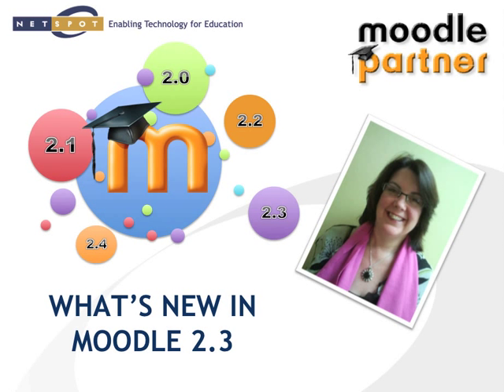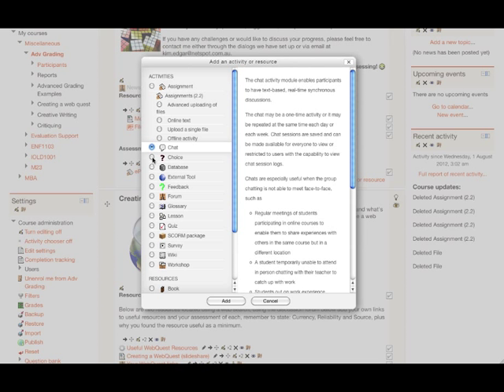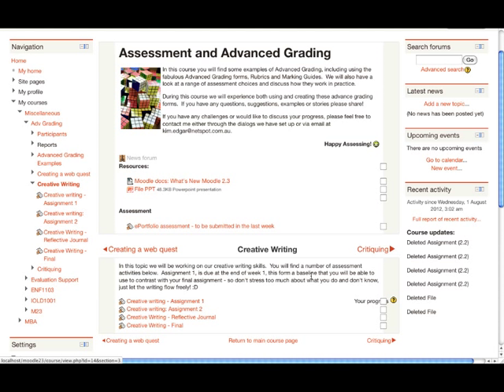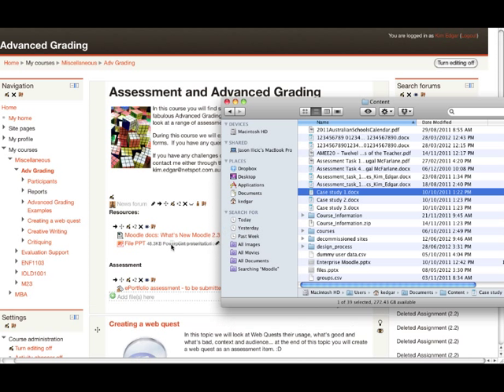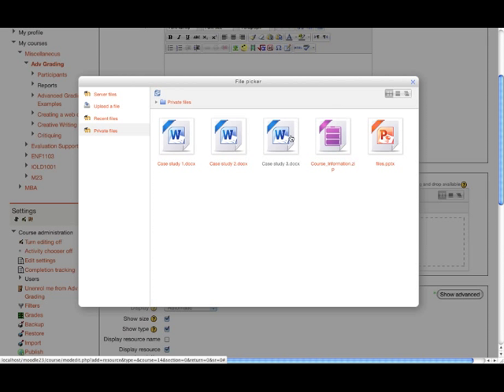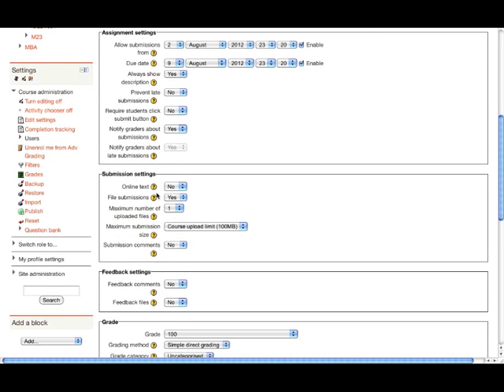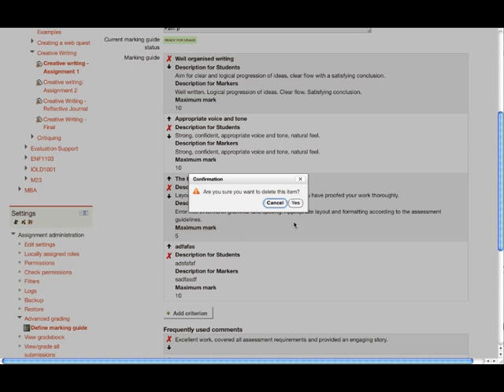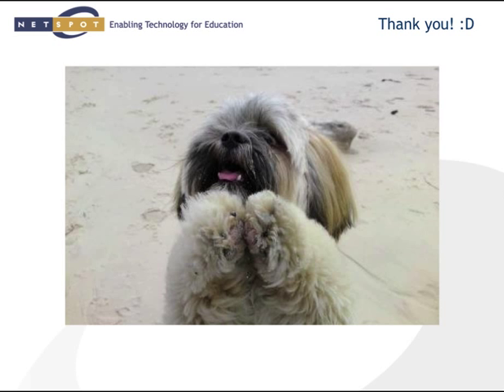Moodle 2 3 Overview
An overview of the new features in Moodle 2.3, including new course page, file and assignment enhancements.  It is longer than I intended but there are so many fabulous new features it is hard to leave anything out! Kim :D